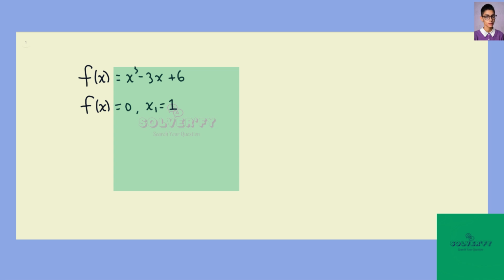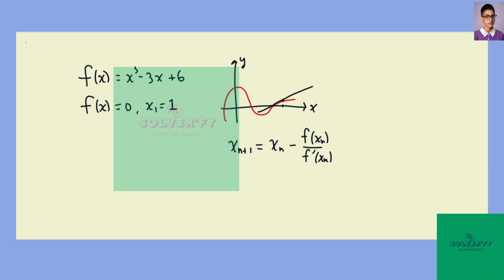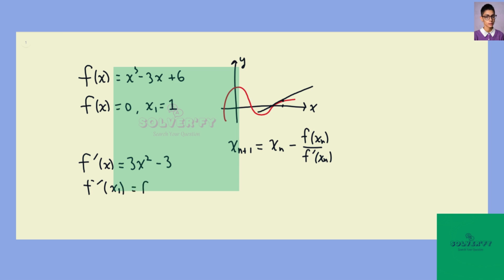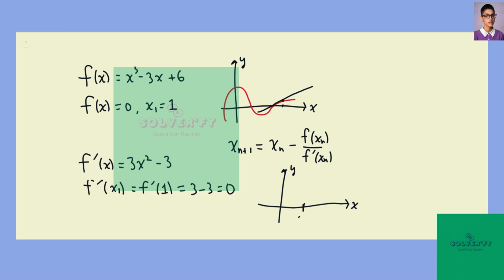[Math] Explain why Newton's method doesn't work for finding the root of the equation if the initial